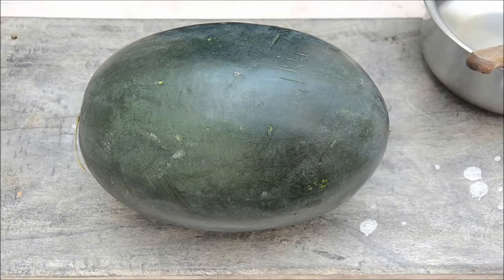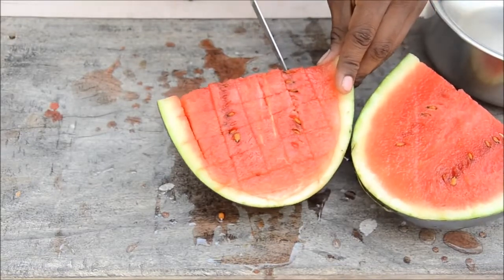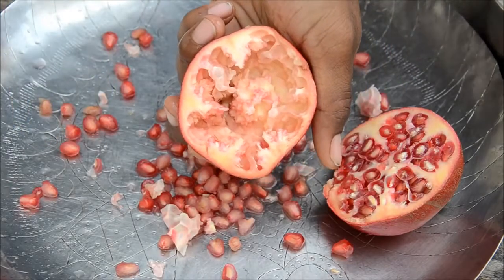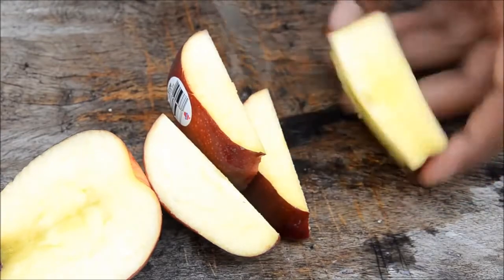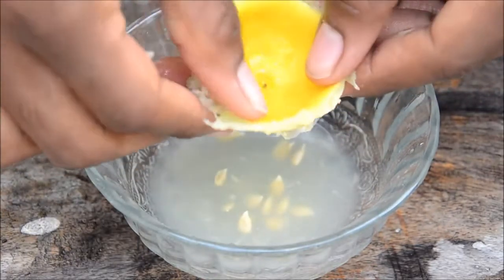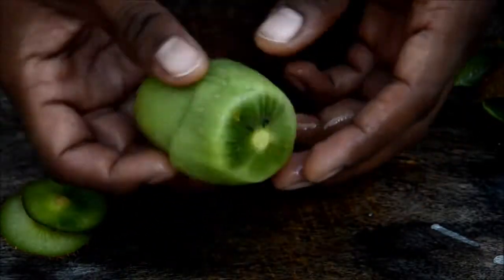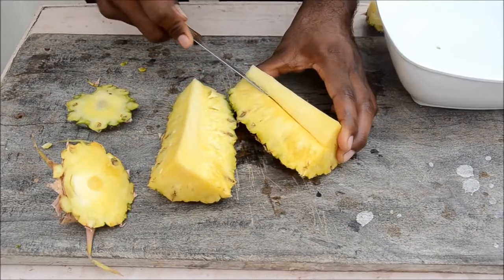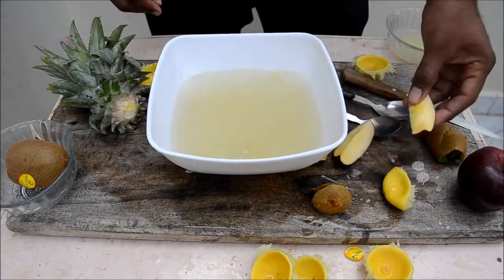Smart way to cut Fruits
the content of the video was licensed by
      other youtubers as creative commons.if you
      own any of the content inthes video and did